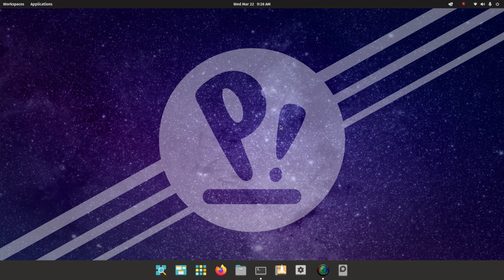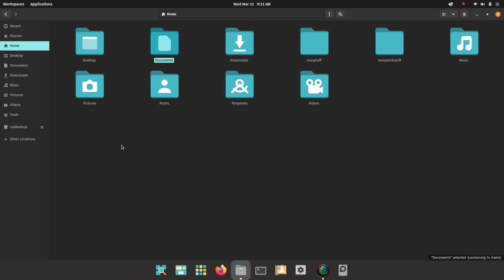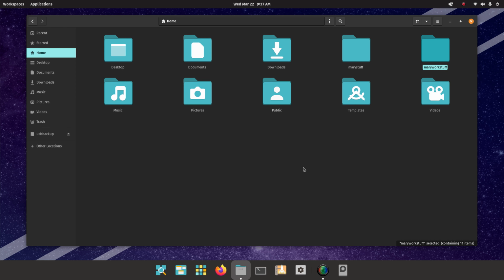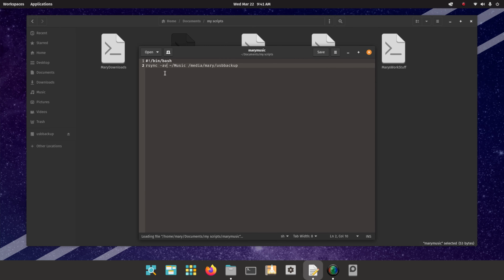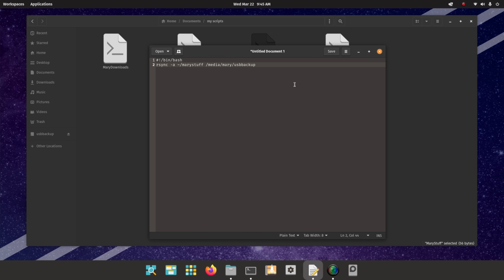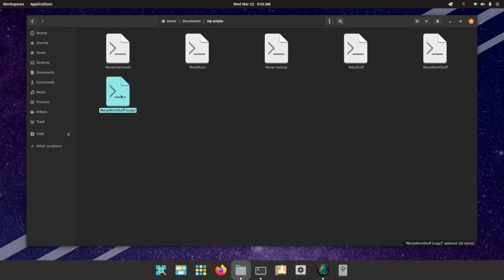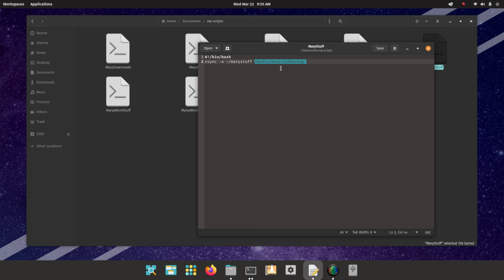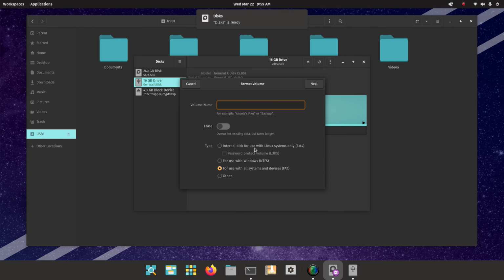Pop!_OS - Productivity tips on USB device backups.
How to tips for automated backups to USB sticks or USB Hard drives using rsync scripts for Pop!_OS - GNOME desktop. Best viewed on large screen. Filmed in 4K .

0:00 - Intro to Pop!_OS USB Backup tips
1:28 - System Information
1:42 - Start of usage for USB backups
2:29 - USB Device's for backups
2:48 - Brief discussion on USB formatting
4:27 - Overview of Basic Backup
6:10 - Overview of script examples
7:20 - Script statement examples
10:43 - Script example of multiple folders
14:01 - Example of adding file or folder
16:27 - Another script example
18:01 - Example of creating a script
22:30 - USB stick or thumb drive format
23:15 - Customizing existing script
25:02 - Customizing multi folder script
27:05 - Recap of script creating
27:27 - Tailoring a script recap
30:02 - Recap of existing folders to rsync
32:29 - Recap of USB Formatting
33:20 - Subscribe to Linux for Seniors